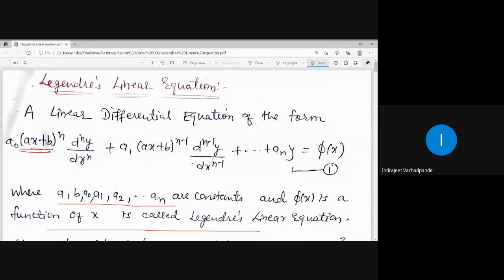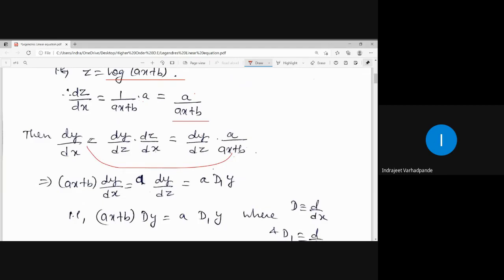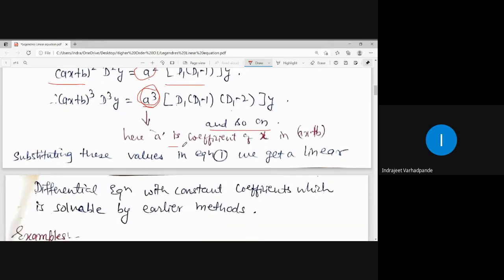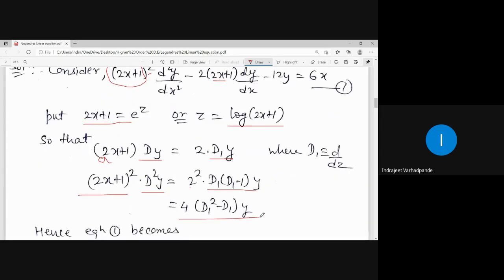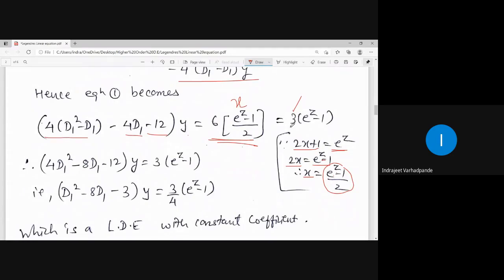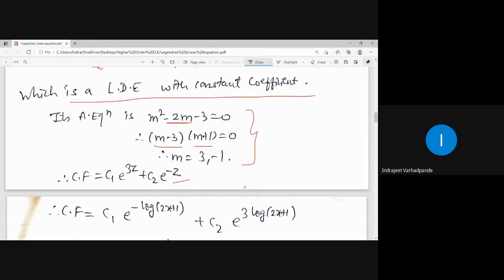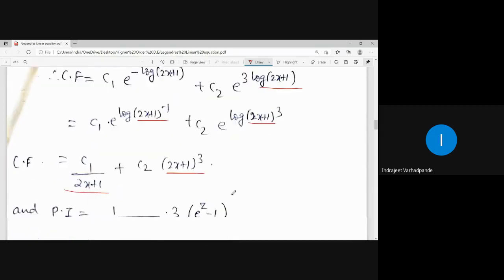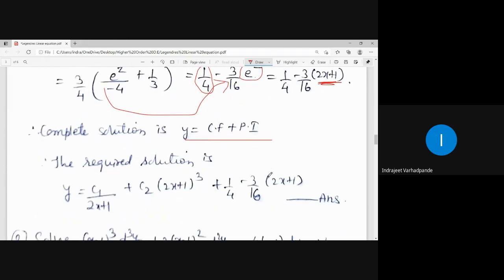Intro to Legendres LDE